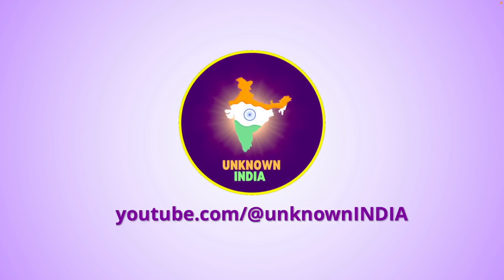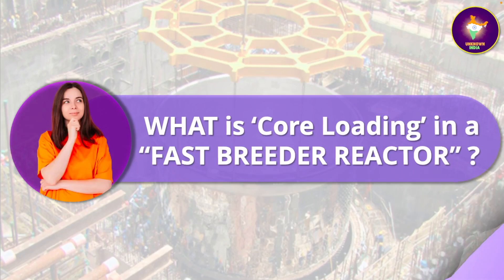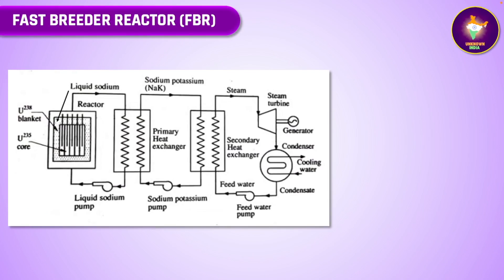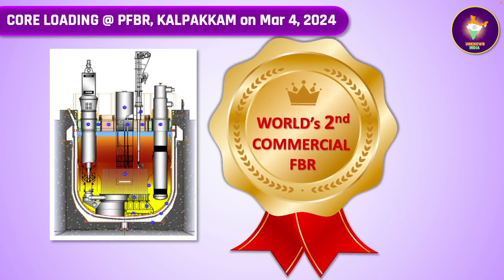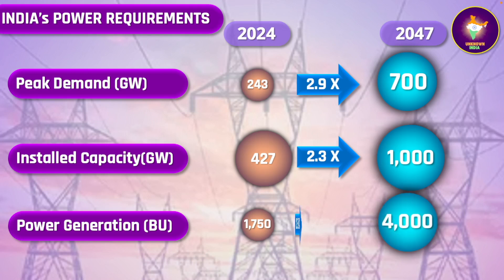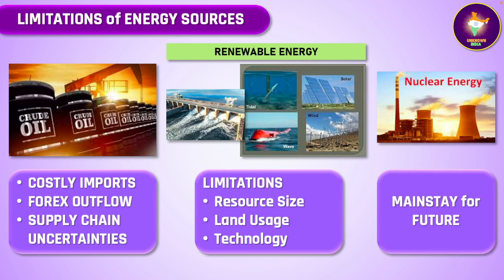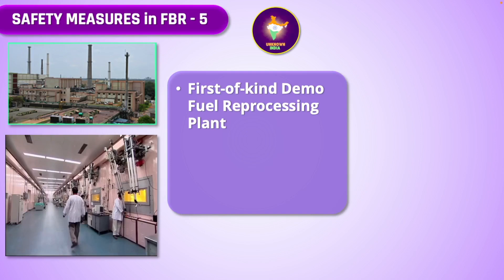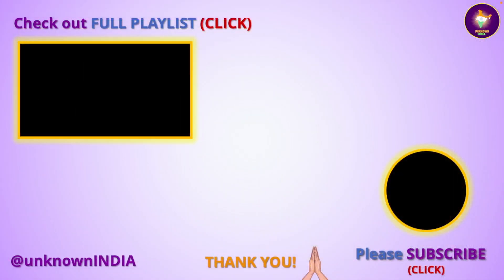Fast Breeder Reactor at Kalpakkam, India | What’s the Big Deal?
The ‘core loading’ of the Prototype Fast Breeder Reactor at Kalpakkam, 80 kms from Chennai in Tamil Nadu, India was inagurated by the Indian Prime Minister, Sri. Narendra Modi on 4th March, 2024. Many people, both in India and abroad ask: Why is this such a big deal?
Because the significance and importance of this event are lost over them, for want of proper and simple explanation!
We will explain these in this video, based entirely on sound analysis of facts and economic, scientific and technical data, available in public domain, but presented in an extremely simple manner, so that common people can understand very easily.
It is also very useful to students of science, economics, public policy etc.

We have given the document references for all resources used in this video, in the description below.

So, what are the significance and importance of “Core Loading” in a “Fast Breeder Reactor”?

To answer that question, we need to answer a number of other questions:
* What is Nuclear fusion?
* How is a Fast Breeder Reactor (FBR) different from a Thermal Reactor?
* Why does India need a Fast Breeder Reactor/
* Is the FBR safe? Or risky and dangerous?

00:00 Intro
01:02 Nuclear Fission
01:52 Thermal Reactor
02:34 Fast Breeder Reactor
03:32 Significance of Core Loading at Kalpakkam
04:27 Why does India need FBR?
04:34 India’s Economic Ambitions
06:11 India’s Power Requirements & Sources
07:47 India’s Commitments on Carbon Emissions
08:48 Importance of Nuclear Energy for India
09:29 Thermal Reactor & FBR Compared
10:23 India’s Thorium Reserves
12:15 3 Stages of India’s Nuclear Power Program
12:57 Fast Breeder Test Reactor
13:59 Closed Fuel Cycle
15:10 Safety Measures for FBR
17:40 Conclusion

VIDEOS

DOCUMENTS / ARTICLES

1. Documents in Public Domain at website of IGCAR of Dept. of Atomic Energy, India

2. Notification of Press Information Bureau: from Office of Prime Minister, India

2. Power Sector at a Glance ALL INDIA

3. India’s GDP

4. India’s Power Requirements

5. Net Zero Emissions Target

6. Assessing india’s Ambitious Climate Commitments

7. Fast Reactors Provide Sustainable Nuclear Power for "Thousands of Years"

8. India’s Prototype Fast breeder Reactor to go Critical

9. Selection of Materials for Prototype Fast Breeder Reactor - by 4 Sr. Scientists/Engineers of ICGAR

IMAGES/BG VIDEOS/SOUNDS & MUSIC